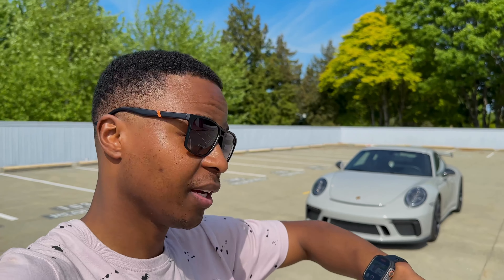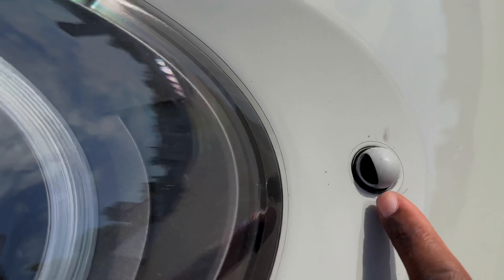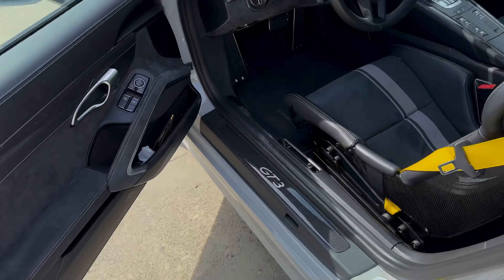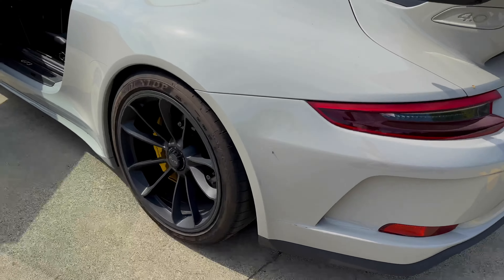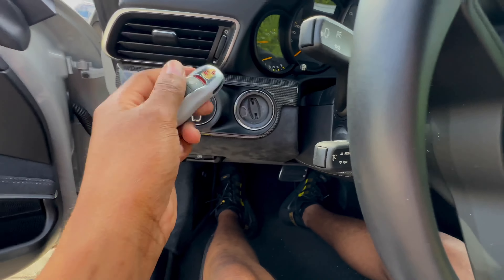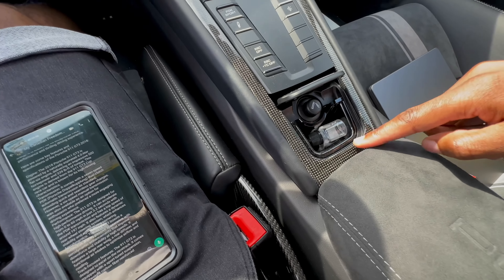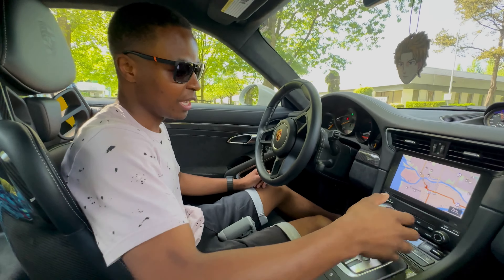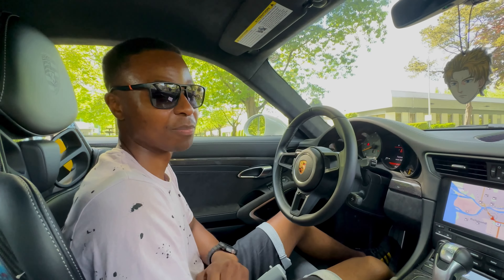This $250,000 Porsche 911 GT3 is The One to Get! Here's Why!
The Porsche 911 GT3 is a high-performance sports car produced by the German automaker Porsche. The 2018 model of the Porsche 911 GT3 represents the sixth generation of the GT3 variant within the 911 lineup. It is known for its exceptional track performance and thrilling driving experience.
This Car was provided by: SPC AUTO located at 10271 Shellbrige Way, Suite 100, Richmond, BC. For a good, let them know Half Man Half Tech sent you.

***Time Stamps***
00:00 - 911 GT3 introduction
00:40 - Recorded on the iPhone 14 Pro
01:00 - key & front storage
02:10 - exterior design & looks
04:50 - Engine
06:22 - interior design
08:52 - Special feature
10:26 -  controls
11:40 - Startup and engine sound
13:20 - Drive test
15:12 - This car is for sale by SPC Auto

Here are some key features and specifications of the Porsche 911 GT3 2018:

Engine: The 2018 Porsche 911 GT3 is powered by a naturally aspirated 4.0-liter flat-six engine, delivering an impressive 500 horsepower and 339 lb-ft of torque. This engine is derived from the 911 GT3 Cup race car and is known for its high-revving characteristics.
Transmission: It comes with a seven-speed PDK (Porsche Doppelkupplung) dual-clutch automatic transmission as standard, providing quick and seamless gear changes. However, a six-speed manual transmission was also available as an option for enthusiasts who preferred a more engaging driving experience.
Performance: The 911 GT3 is designed for high-performance driving. It can accelerate from 0 to 60 mph in just 3.2 seconds with the PDK transmission and has a top speed of around 197 mph. It also features a dynamic rear-wheel steering system, which enhances stability and agility during cornering.
Aerodynamics: The 2018 GT3 boasts a distinctive and aggressive appearance, with aerodynamic enhancements that improve downforce and stability at high speeds. It features a large rear wing, a rear diffuser, and functional air intakes to optimize airflow and cooling.
Track-focused features: The 911 GT3 is designed to excel on the racetrack. It comes equipped with a sport-tuned suspension, lightweight carbon fiber-reinforced plastic (CFRP) body panels, and performance-oriented tires. It also features a rear-wheel drive layout, contributing to its precise handling characteristics.
Interior: Inside the 911 GT3, you'll find a driver-focused cockpit with supportive sports seats, a sport steering wheel, and high-quality materials. While it offers modern comforts and technology, the focus remains on providing a direct and engaging driving experience.
Overall, the 2018 Porsche 911 GT3 combines track-ready performance with the iconic design and heritage of the 911. It is a highly sought-after sports car among enthusiasts and collectors who appreciate its blend of power, precision, and driving pleasure.